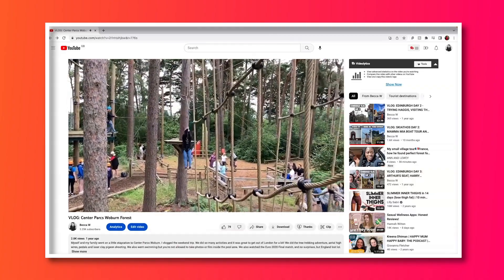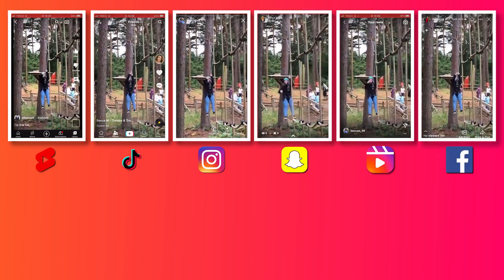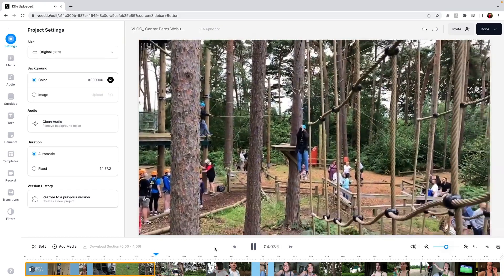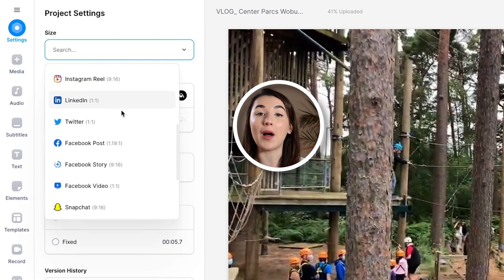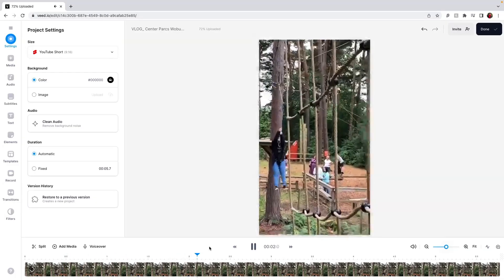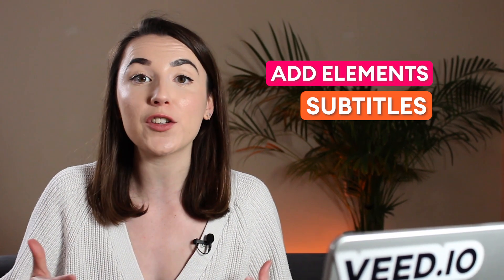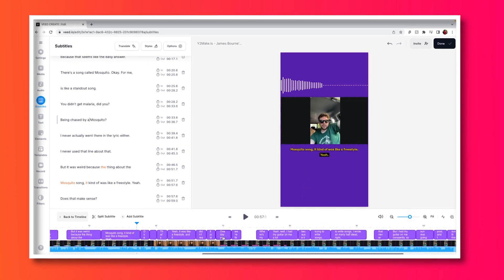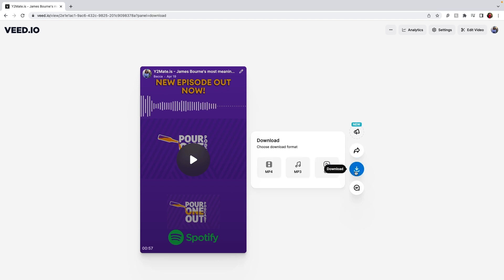How to Repurpose Video Content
In this tutorial I'll show you how to repurpose your videos, so you can turn a YouTube video into several pieces of short form content that you can share to other social media platforms, using VEED.

First upload your video to VEED. If your video is long you can find the section of the video you want to turn into a short form piece of content by pressing play or placing the playhead at the point closest to where you want the cut to be. Press 'S' to slice into the clip. Find the end point of the video and press 'S' again. You can now delete the rest of the video by selecting the clips and pressing the backspace button on your keyboard.

To repurpose your video from a YouTube video, head to the Settings tab in the top left corner, and under the Size drop down menu, select one of the 9:16 vertical options. In just one click you've repurposed your content!

Now you can go through the video and check if you need to reposition the footage. If you do need to reposition it, select the video on the video canvas, drag it across, and drag out the sides to show more of the video. Continue to reposition it until you are happy.

If you have a podcast that you want to repurpose, you may want to add a few elements on top of the video to make it more enticing to viewers when scrolling. You can choose to add text, images, audio visulisers and subtitles to make the video stand out more, which in turn will make the audience want to listen to your podcast.

When you are happy with your finished video, click the Done button in the top right corner, choose the render settings, click Export Video and wait for VEED to render it out. You can then download it as an MP4 and share it to social media!

Happy Editing!

00:00 Intro
00:20 Why You Should Repurpose Your Video Content
00:37 How to Edit Down a Long Video into Short Form Content
00:55 How to Repurpose Video Content
01:26 How to Reposition Video Content
01:47 How to Repurpose a Podcast for Social Media
02:05 The Final Result
02:23 How to Export a Video from VEED
02:36 Outro

Becca & VEED.IO